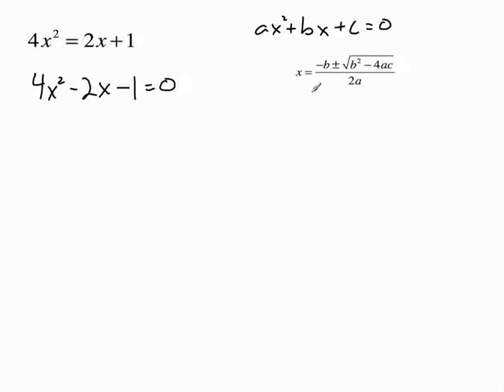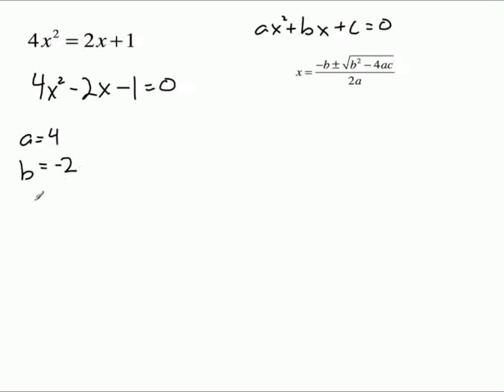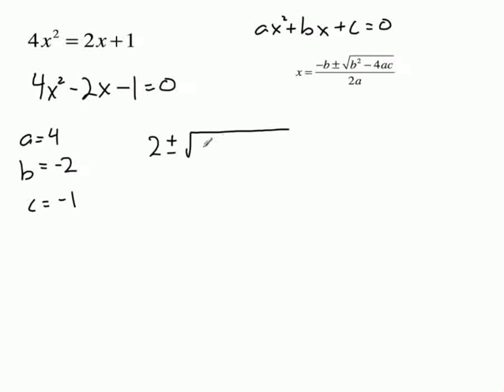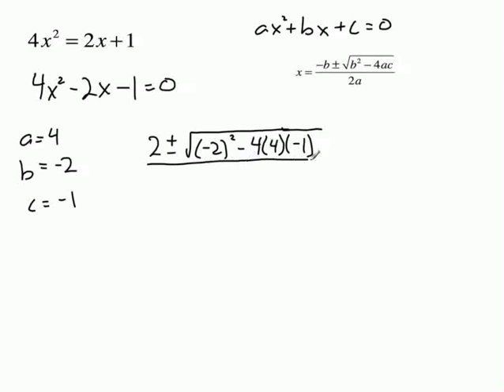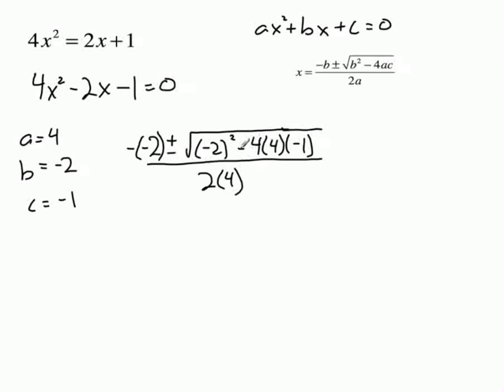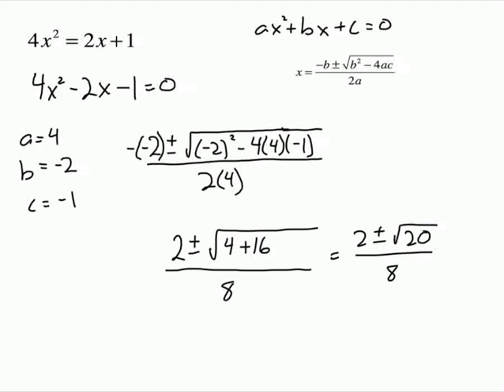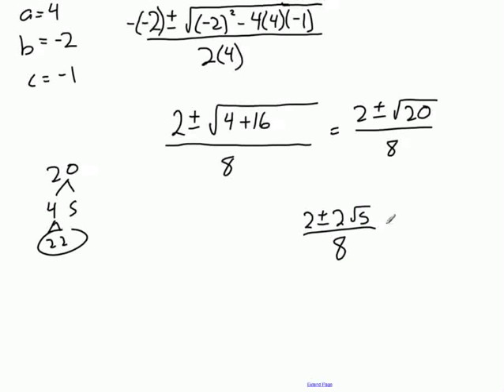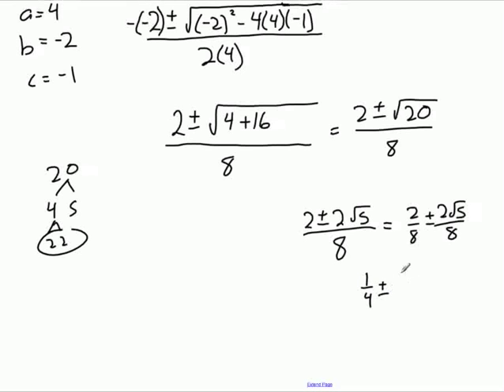8 2 25